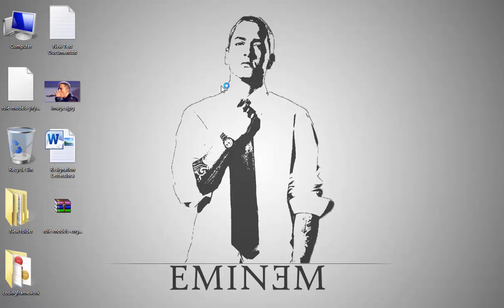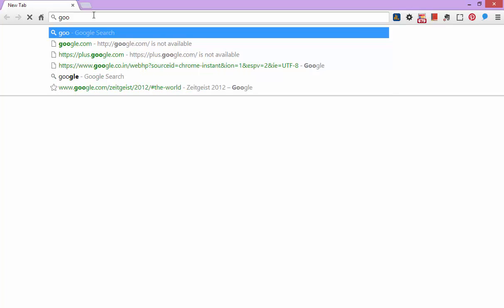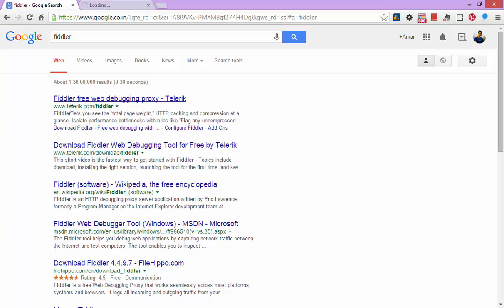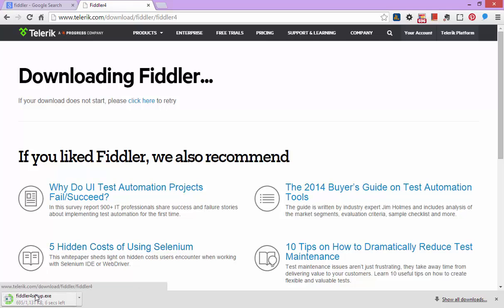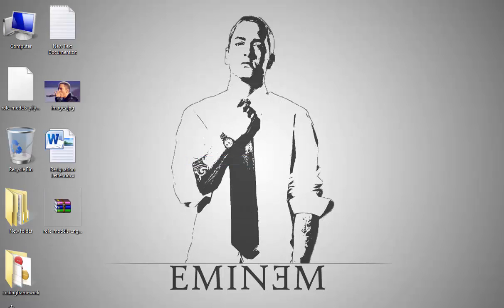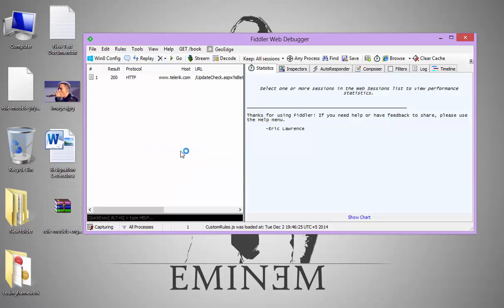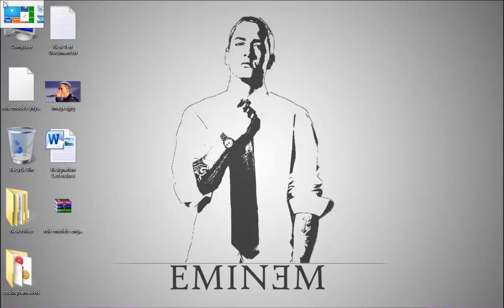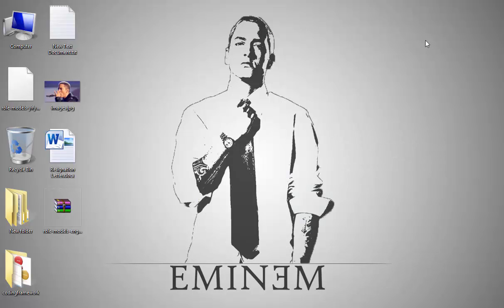Windows 8 store is not Connecting to Internet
If you are using windows 8 or 8.1, you might facing problem connecting windows 8 store to internet. When you open store, an error pop up like this - We weren't able to connect to the Store.See this video to resolve this error.